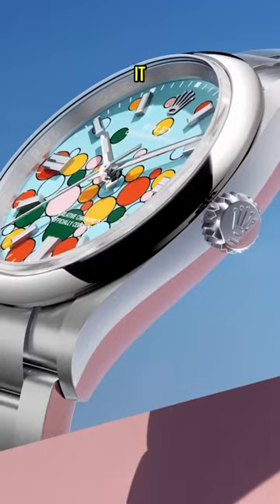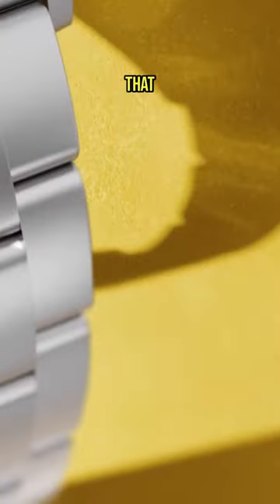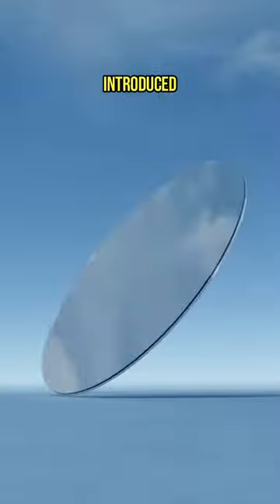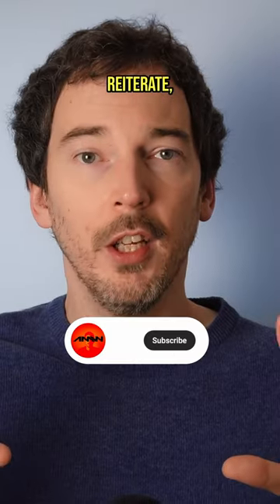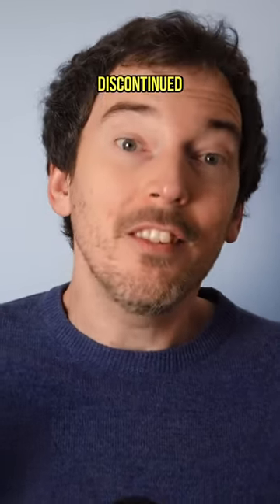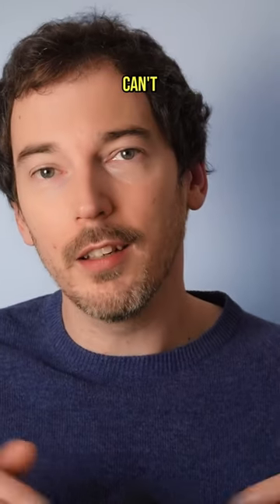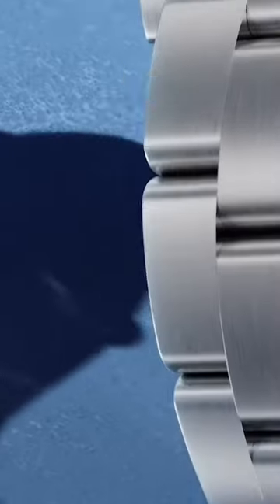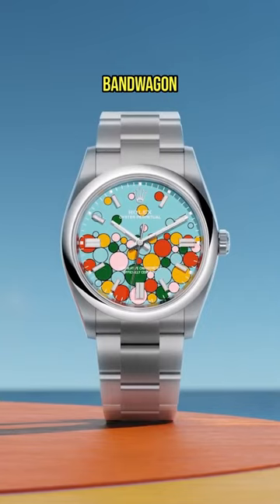Getting A Rolex Bubbles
It seems the Rolex Bubbles might finally be starting to arrive. Are you on the waitlist for one?

Featured watches:
Hublot Big Bang Integrated Tourbillon Full Blue Sapphire
Bulgari Aluminium
Audemars Piguet Royal Oak Concept Spiderman
Ulysse Nardin Classico Manara Le Déclic
Rolex Oyster Perpetual Bubble 124300